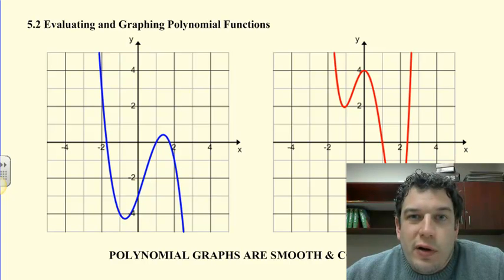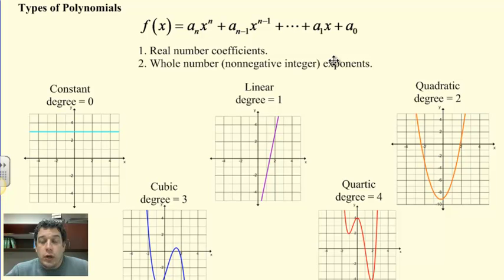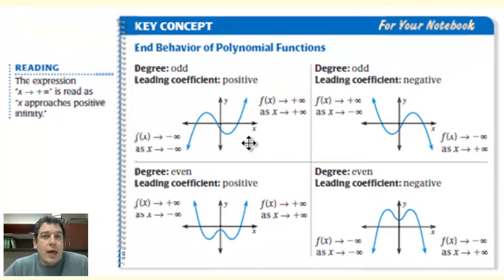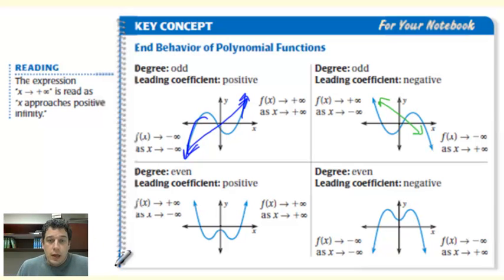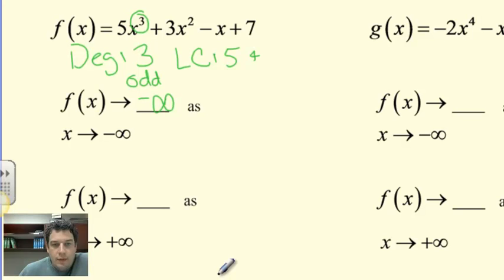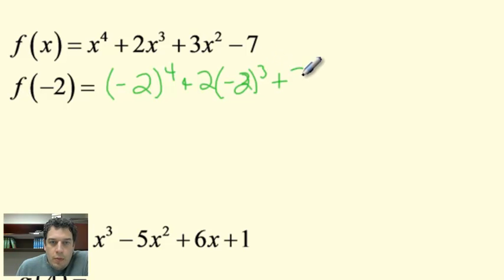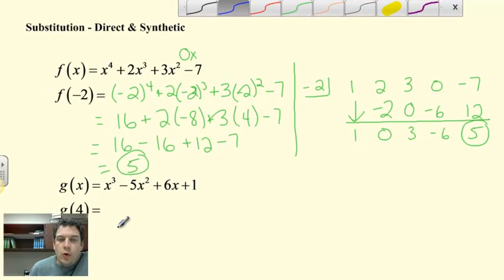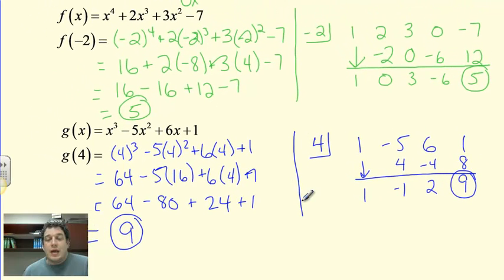Algebra 2 - Evaluating & Graphing Polynomials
This video describes characteristics of polynomial graphs, end behavior, the leading coefficient test, and direct and synthetic substitution.